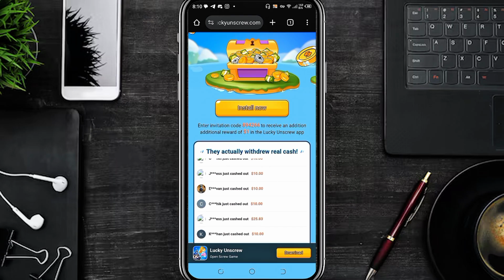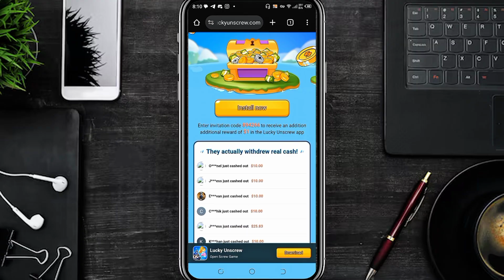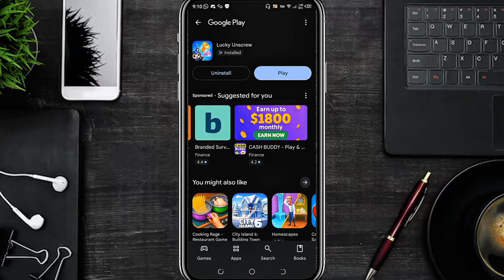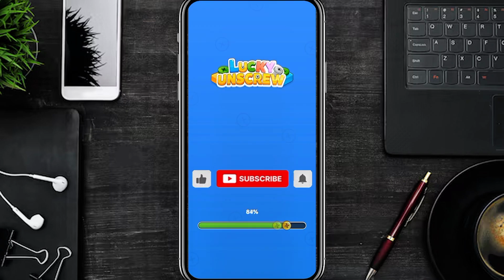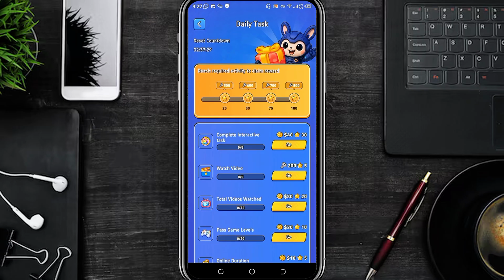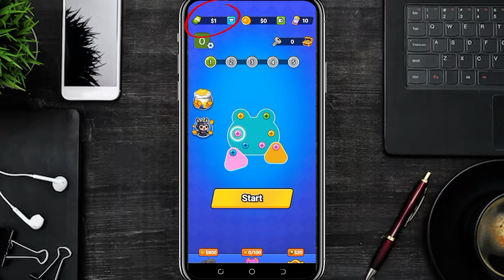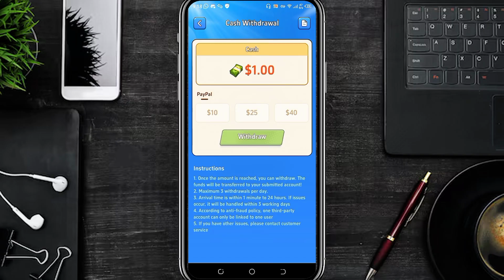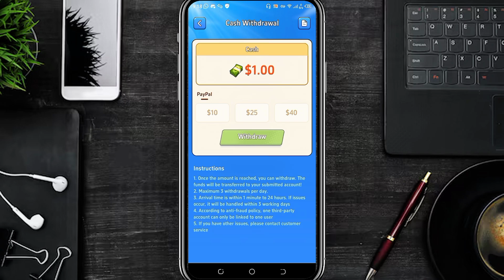Lucky Unscrew App Tutorial | How to Get Started & Earn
In this video, I walk you through how to get started on the Lucky Unscrew App step by step.

Enter this id 1514482 to get benefits $1.

The goal of this video is to help new users understand how Lucky Unscrew works, so you can confidently install the app, explore the games, and begin earning based on your own gameplay and activity.

If you’re looking for mobile apps that allow you to play games and earn rewards, this beginner-friendly walkthrough will help you get started correctly.
📌 Watch till the end to avoid setup mistakes